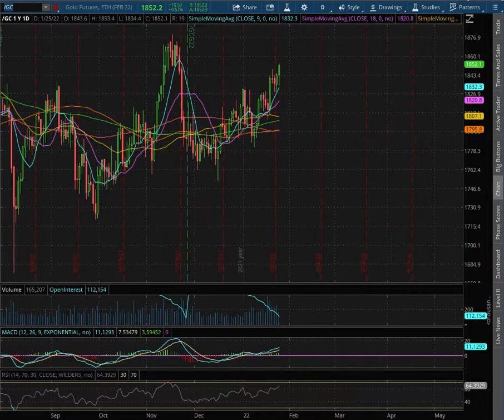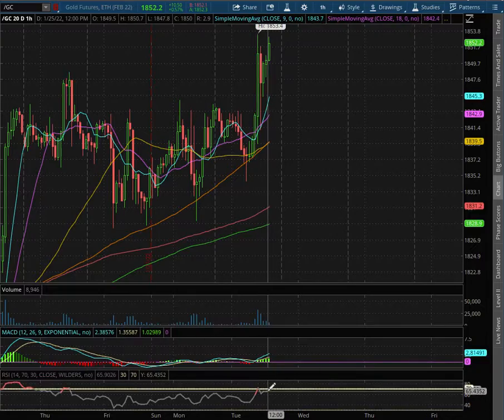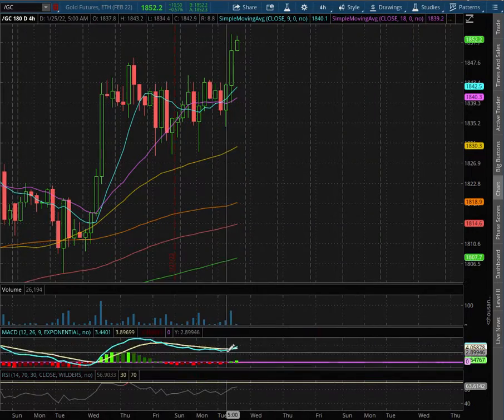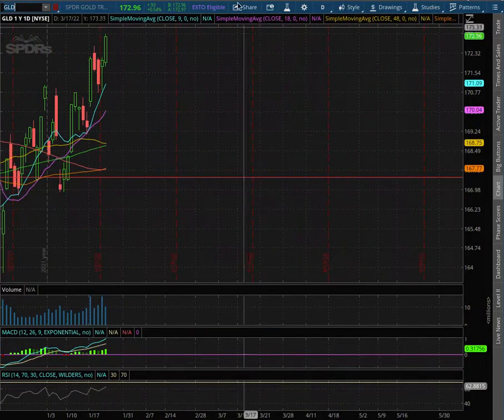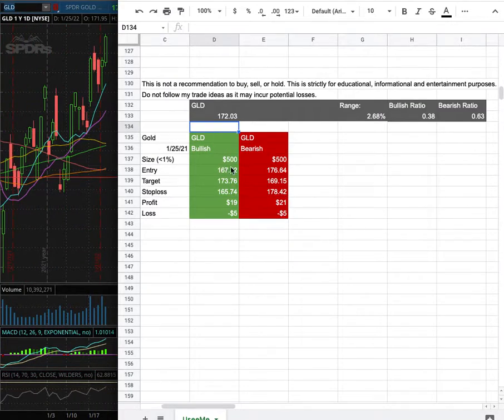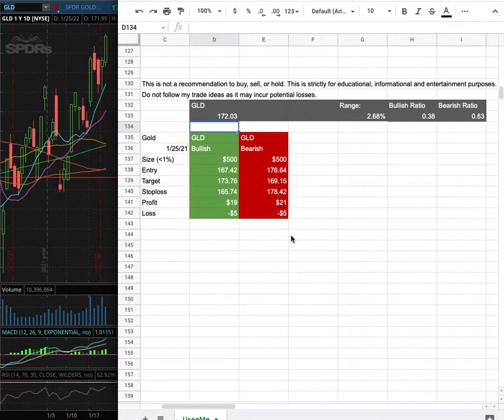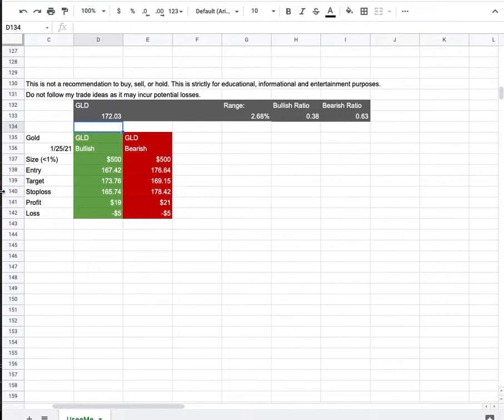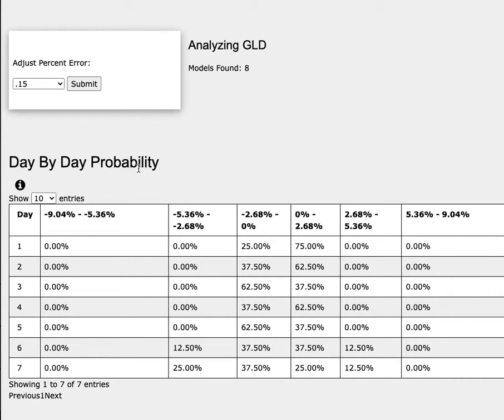Gold Futures (GLD) in January 25 2022 Technical Analysis, Forecast, and Trade Ideas